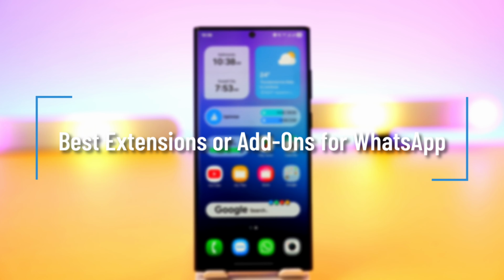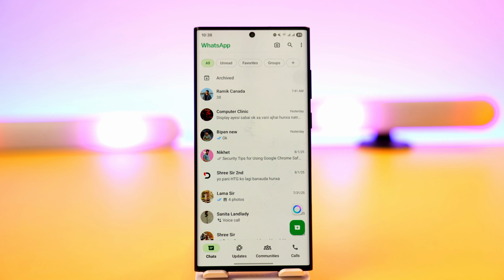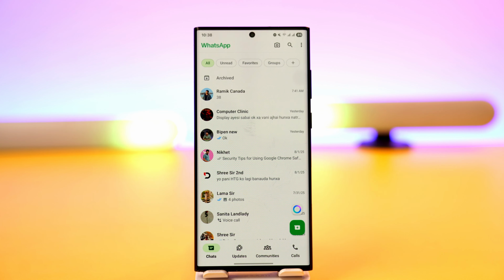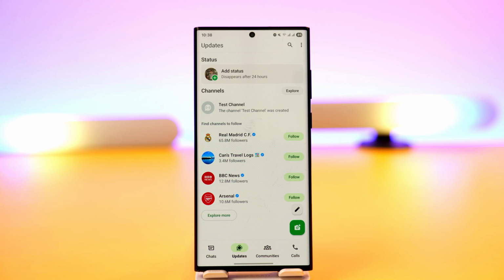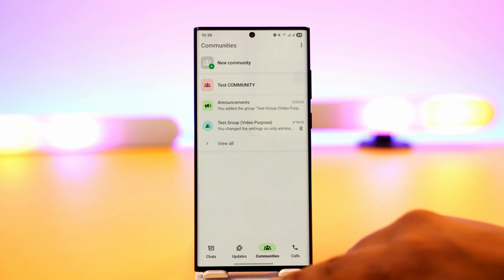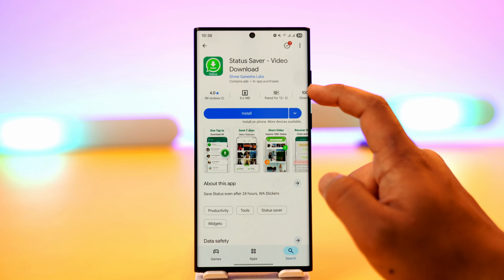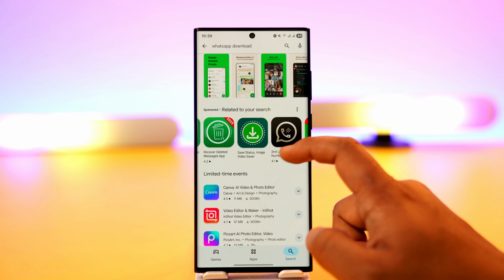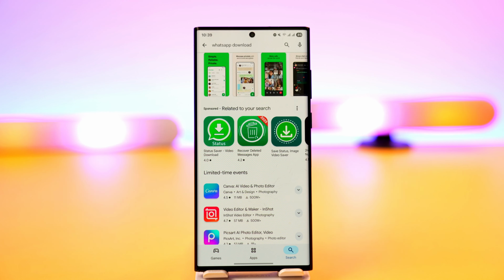Best Extensions or Add Ons for WhatsApp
While WhatsApp functions well as a standalone messaging app, there are several third-party extensions and add-ons that can enhance its capabilities, especially for Android users. These tools can help with file management, privacy features, message recovery, and more—depending on what you’re trying to achieve beyond WhatsApp’s built-in features.

First, it’s important to understand that WhatsApp does not officially support third-party integrations in the way that some platforms do. However, there are independent apps available in the Play Store that work alongside WhatsApp by accessing notifications, media storage, or other parts of your phone’s system. Use these responsibly, and always verify the app's reputation before installing.

One of the most commonly used add-ons is a Status Saver app. WhatsApp doesn’t allow direct downloads of someone’s status updates, but status saver apps make it possible to save those images and videos directly to your phone. Once installed, these apps scan your device’s WhatsApp folder and list all visible statuses for you to save with one tap.

Another popular tool is a Deleted Message Recovery app. These apps can track your notifications and save a copy of incoming messages, allowing you to view texts that someone deleted after sending. Keep in mind that this only works for messages that trigger notifications and must be enabled in advance.

There are also apps that provide a second WhatsApp line using virtual phone numbers, giving you a separate WhatsApp account for work or personal use without needing a second device. Some even allow temporary or anonymous numbers for added privacy.

Other tools include auto-reply bots, chat backup managers, and apps that can create message templates or schedule messages—useful for businesses or professional communication.

Timestamps:
0:00 Introduction
0:10 Understanding WhatsApp’s independent functionality
0:37 Explore status saver apps
0:52 Recover deleted WhatsApp messages
1:00 Use second-number tools and additional utilities
1:05 Conclusion